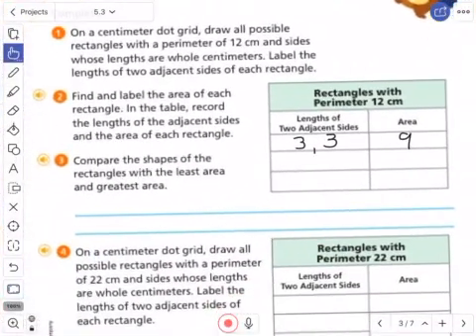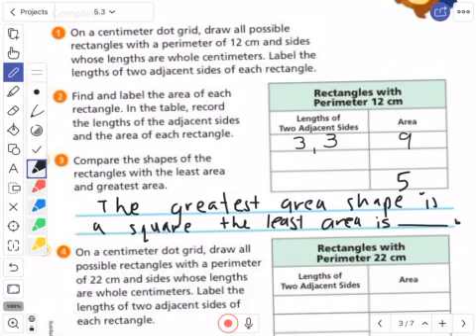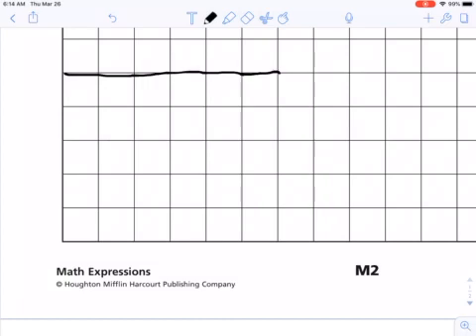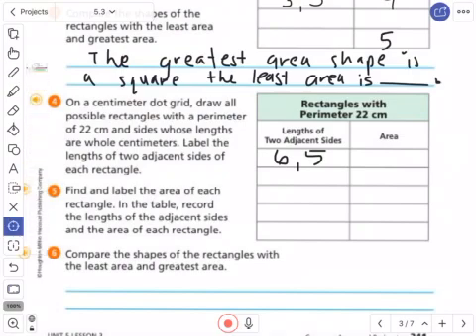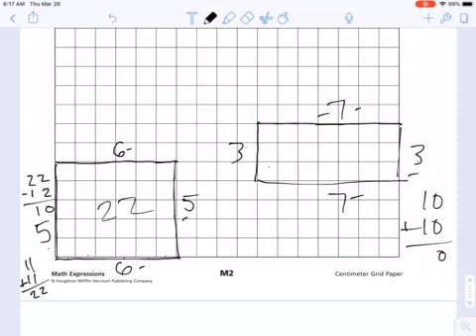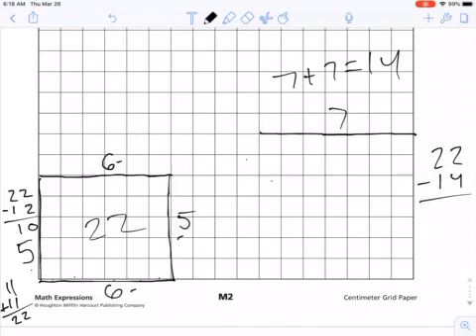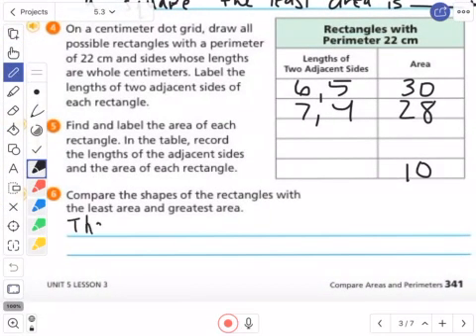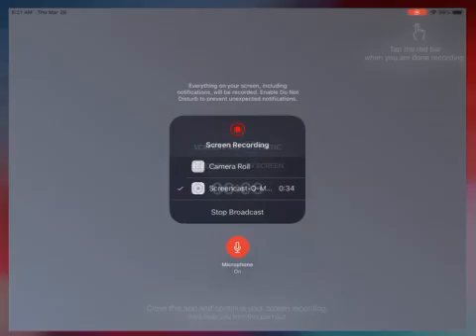Math 5.3 Part 2